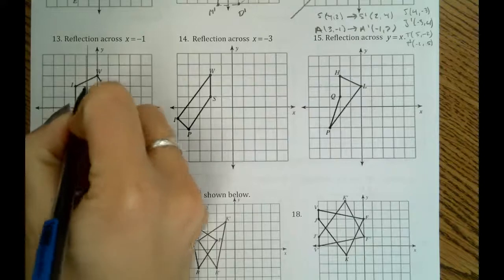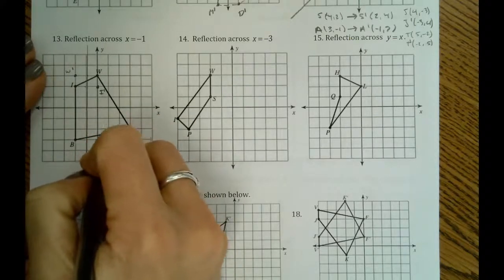Translation Reflection EP 13 18